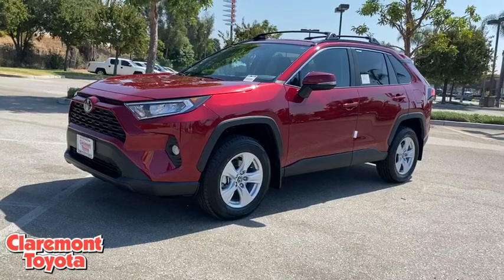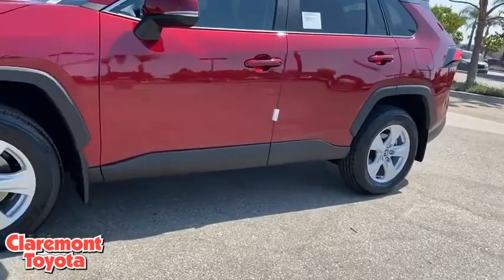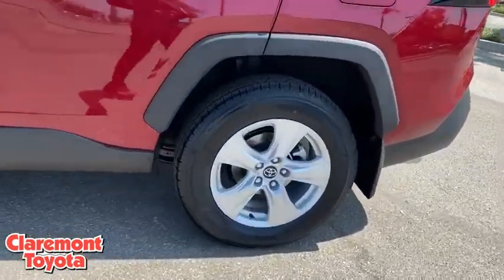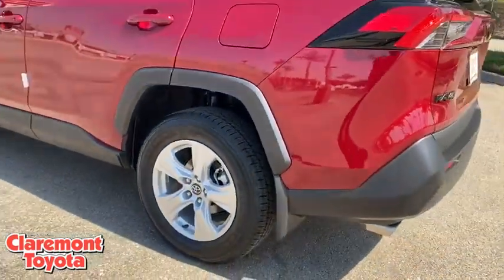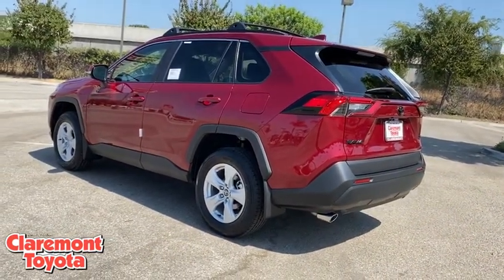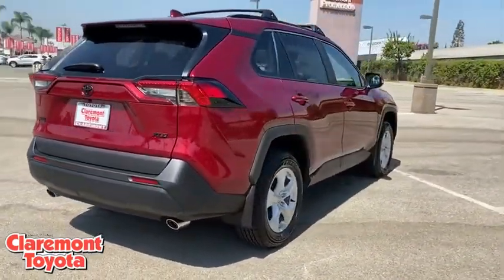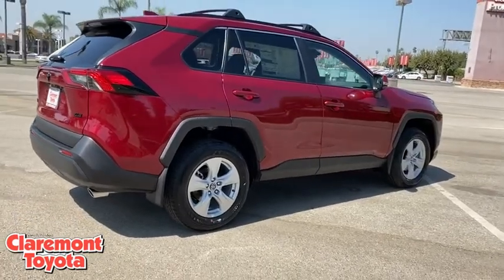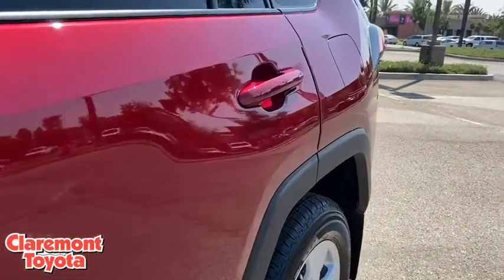2020 Toyota RAV4 Claremont, Ontario, Pasadena, Anaheim, CA 203713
New 2020 Toyota RAV4 available in Claremont, California at Claremont Toyota. Servicing the Ontario, Pasadena, Anaheim, CA area.

Claremont Toyota
601 Auto Center Drive